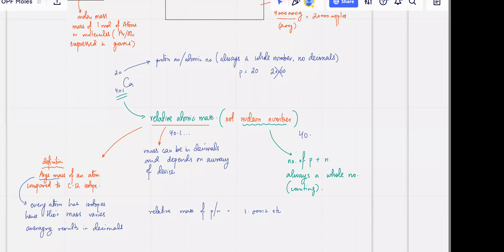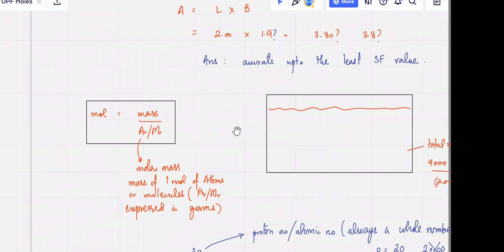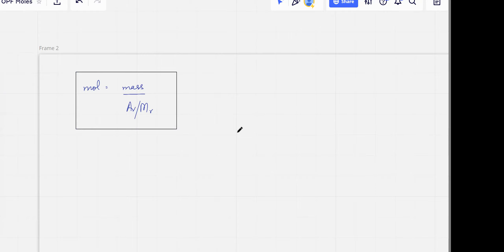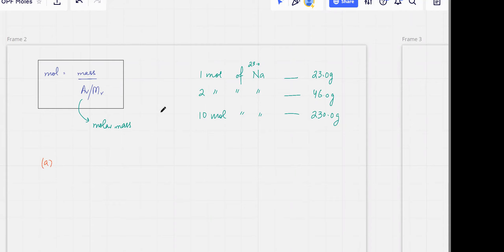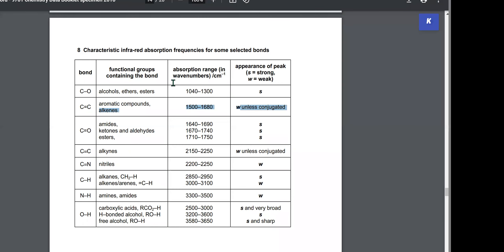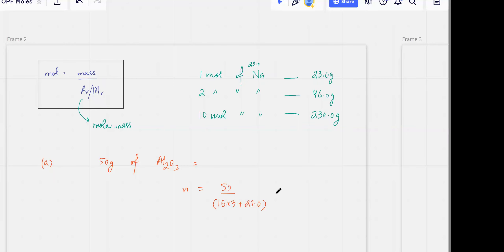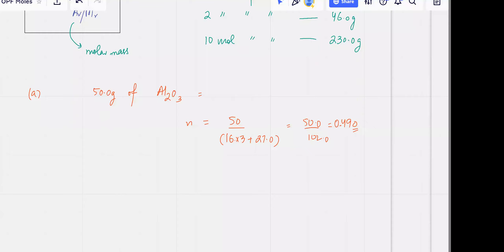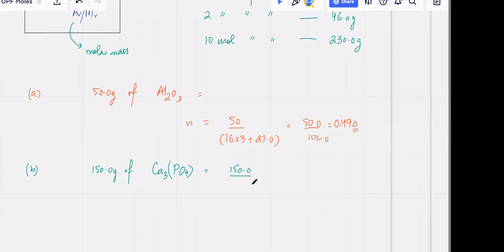7 Sep 2021 - O Levels - iGCSE CHEM - Concentration of Solution - Concentration Calculation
7 Sep 2021 - O Levels - iGCSE CHEM -  Concentration of Solution - Concentration Calculation

We have made a special group where all of Cambridge students can get their questions answered for free from our experienced teachers.